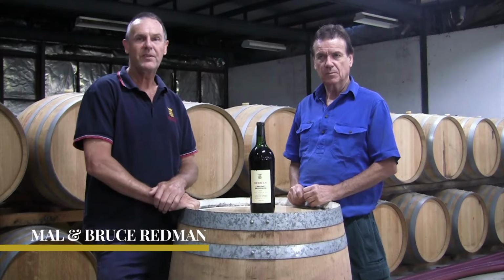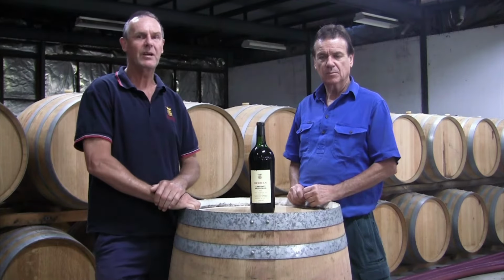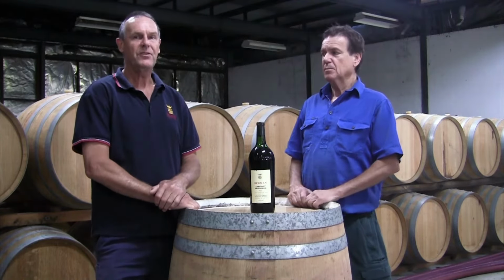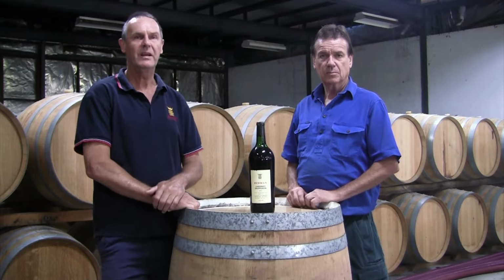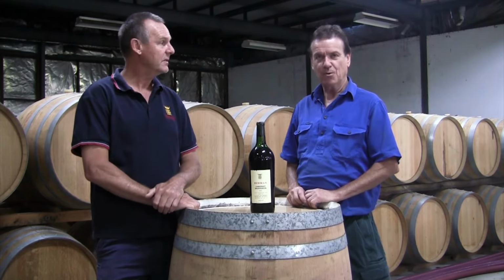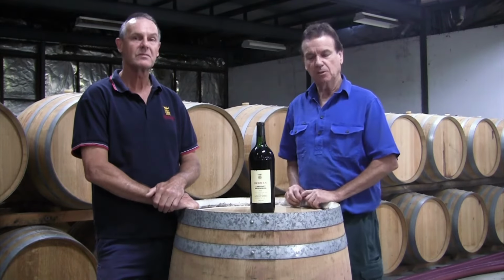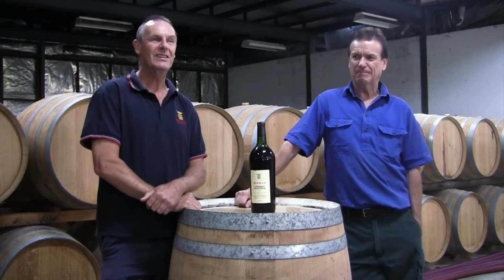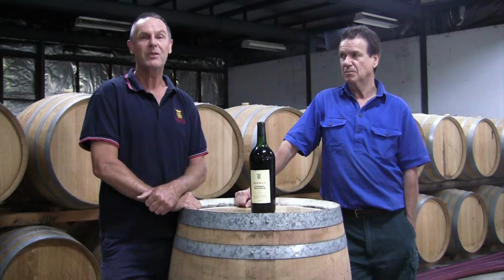50 Years of Cabernet at Redman Wines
Join Bruce and Mal in celebrating 50 Years of Cabernet at Redman Wines! In this short video the brothers will talk through the origins of Cabernet at Redman Wines and the techniques used to cultivate such a prestigious wine variety.